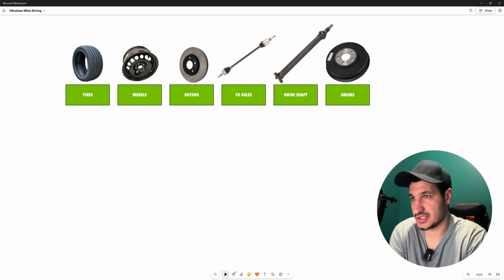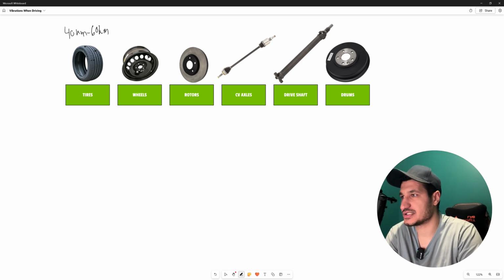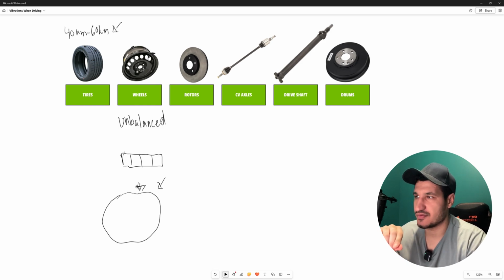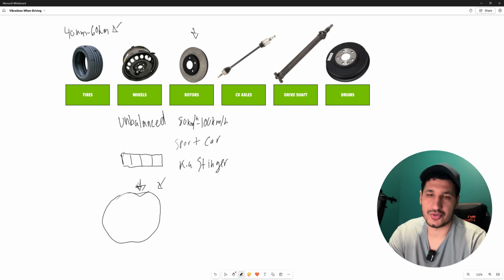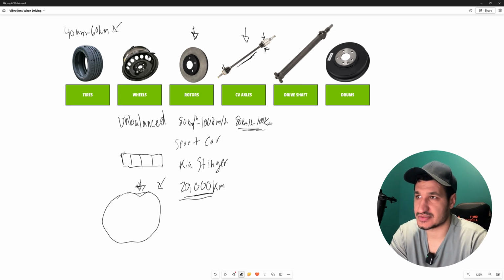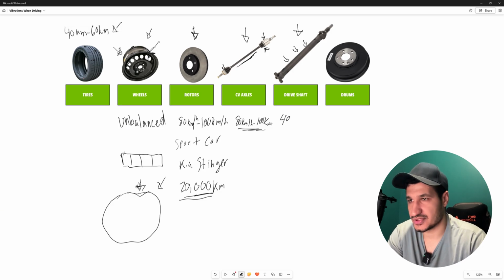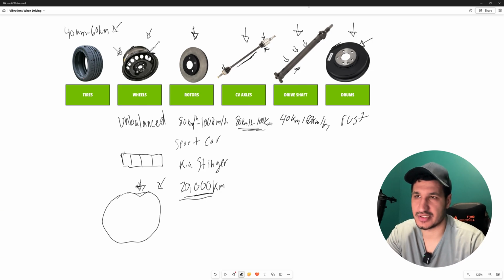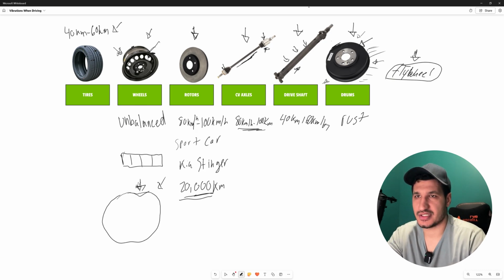Why Your Car Shakes While Driving—The Shocking Truth! 😱🚗💨